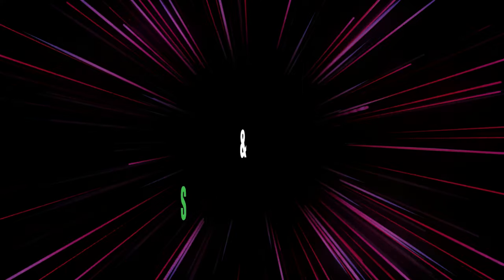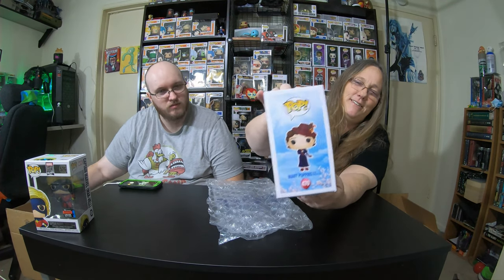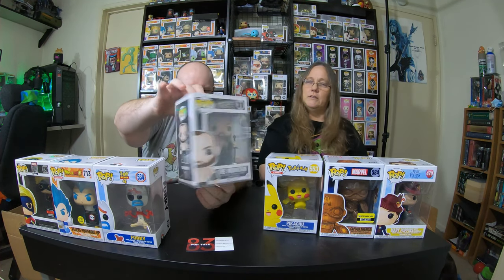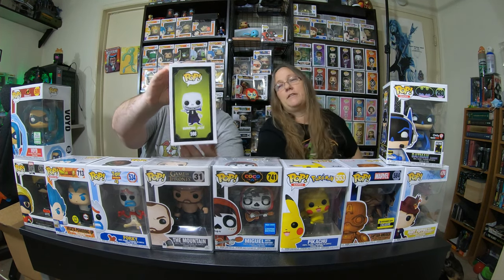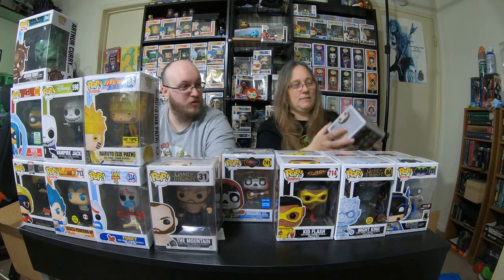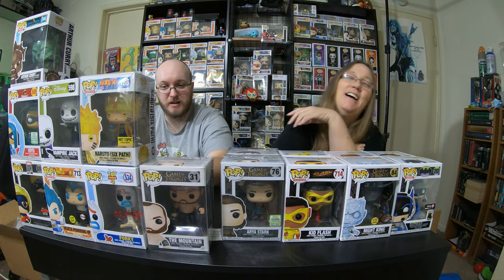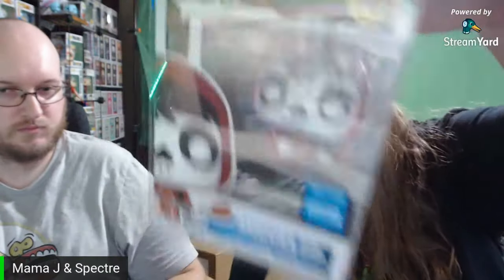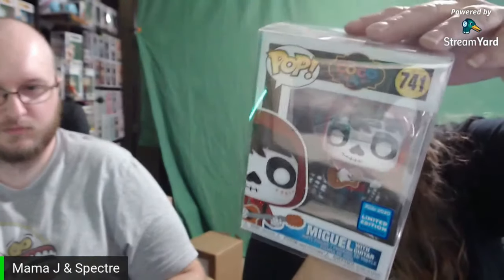$220 IN FUNKO POP MYSTERY BOXES FROM 83 POP TALK .. DID WE GET A TOP PULL OR A GRAIL